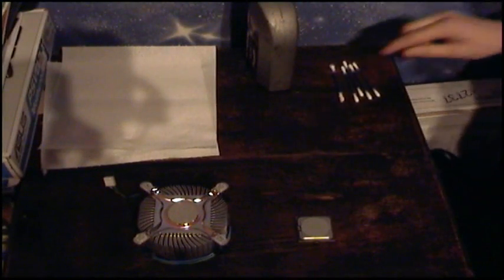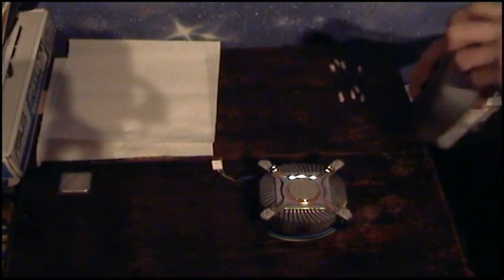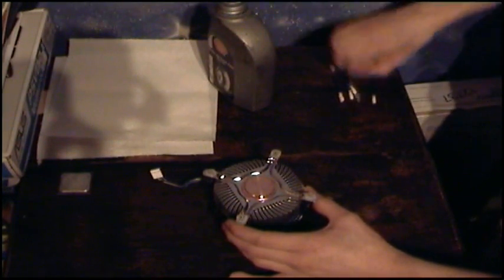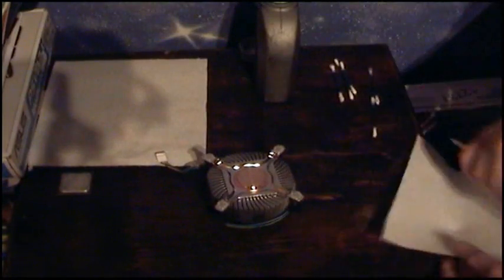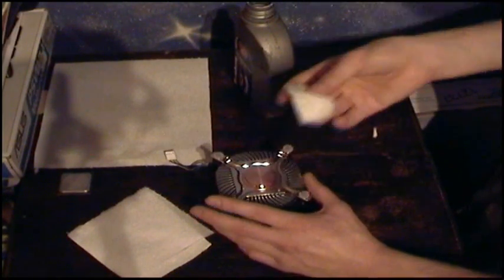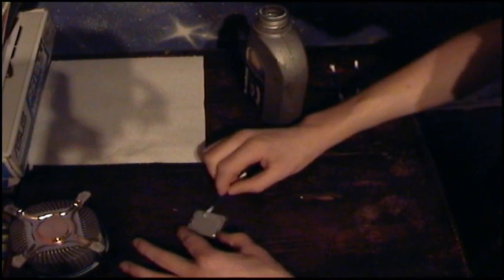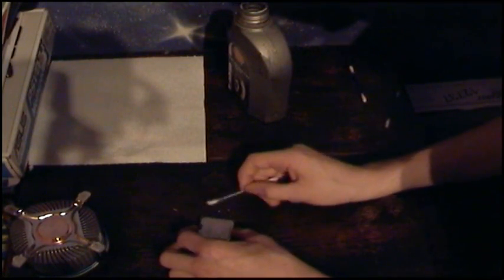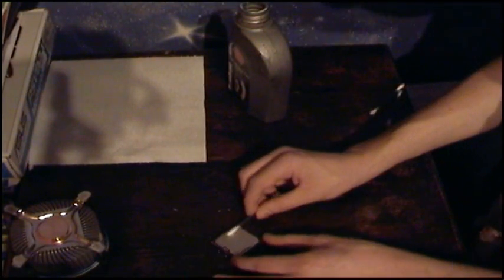Cleaning Q6600 and heatsink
again quick video showing my way of removing thermal paste from the cpu ready for new thermal paste and cpu cooler.